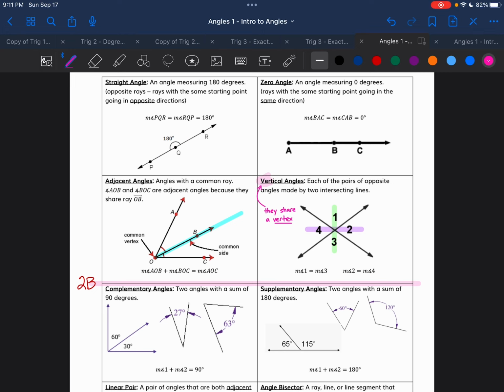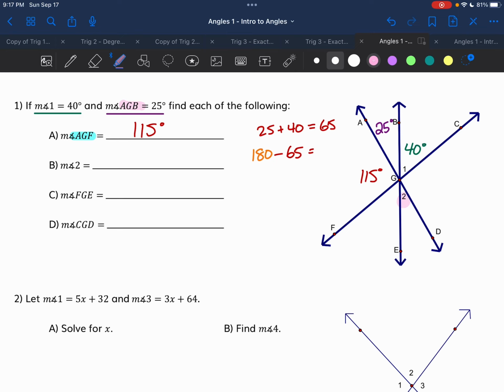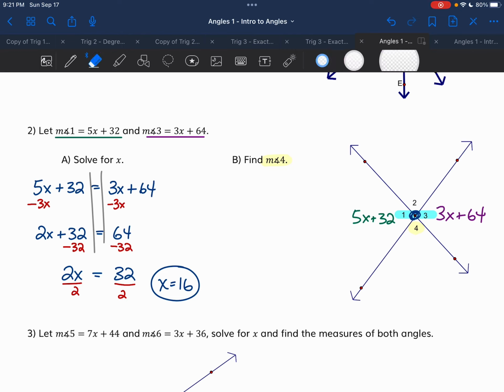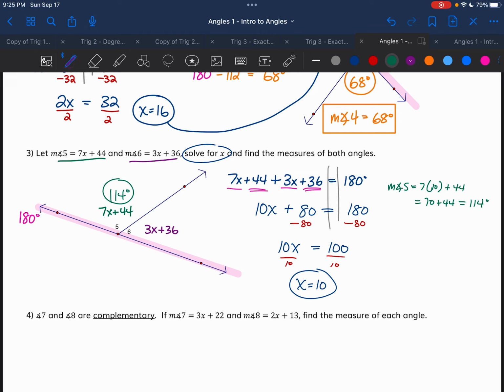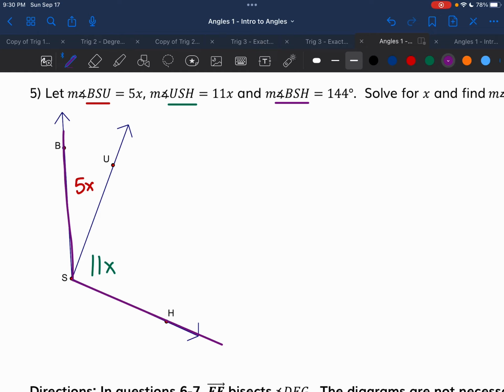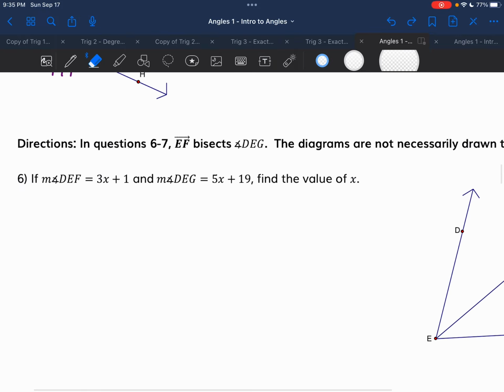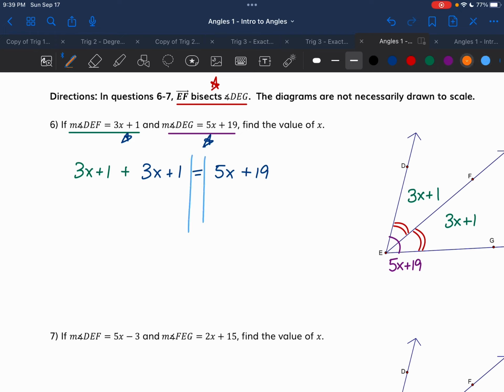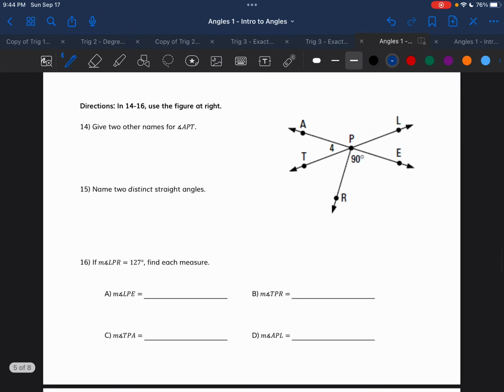AAG Intro to Angles — 9-18-23